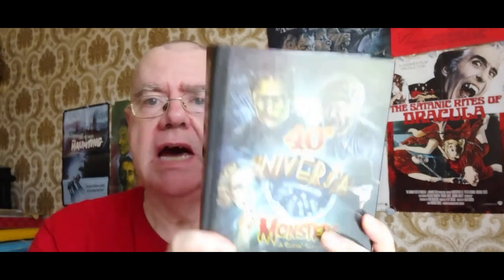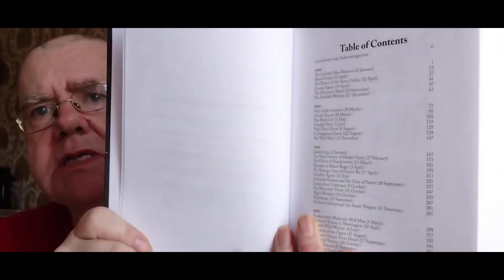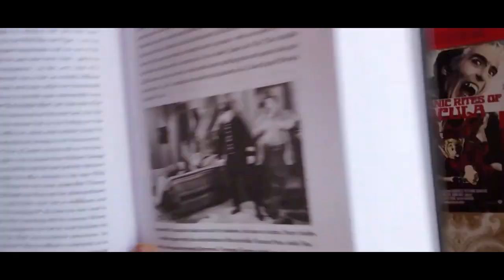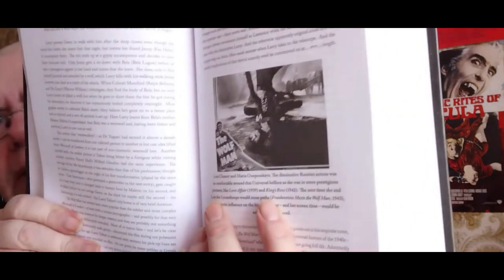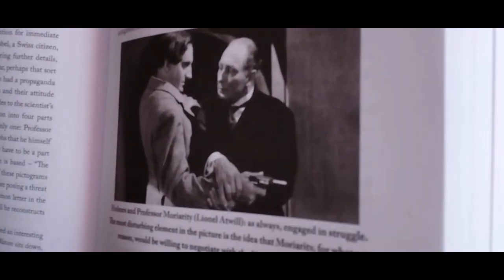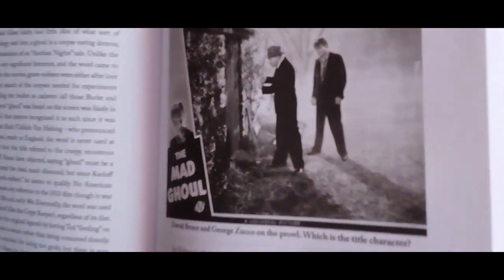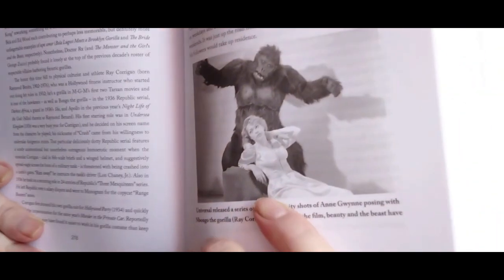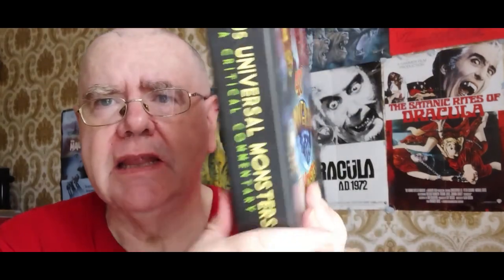40s UNIVERSAL MONSTERS - Book Review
My review of the book that EVERY fan of Universal movies should have on their shelf: 40s UNIVERSAL MONSTERS - A CRITICAL COMMENTARY.